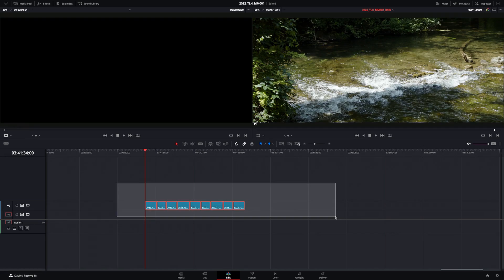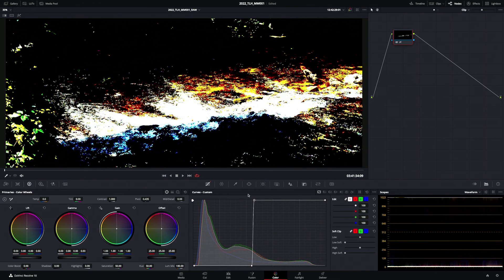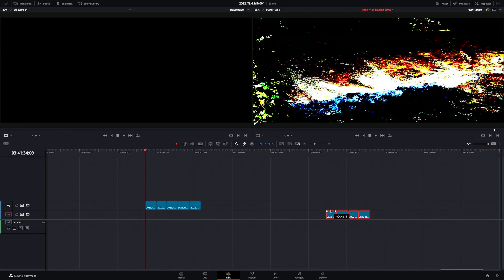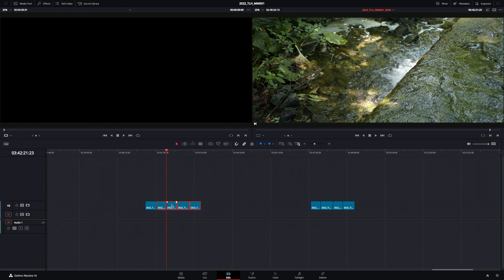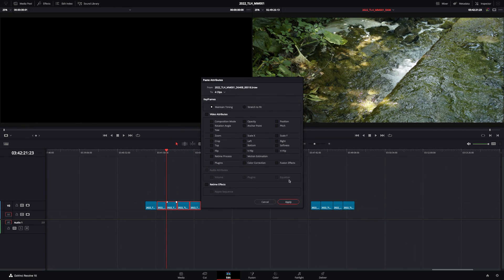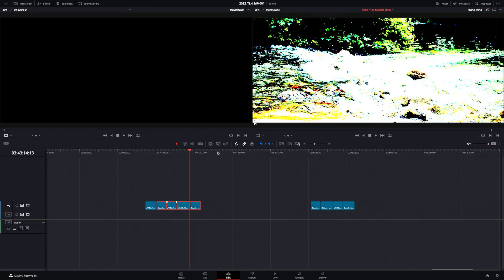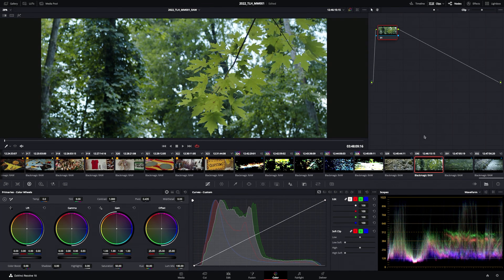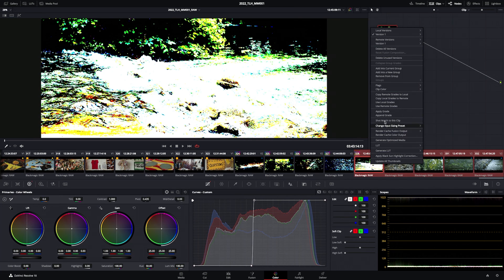Tutorial: Applying The Same Color Grade To Multiple Clips In Resolve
Hello, Dudes, Dudettes, Duders and everyone in between! In this tutorial, we show you how to apple the same color grade to multiple clips in DaVinci Resolve. Here's hoping you dig it!